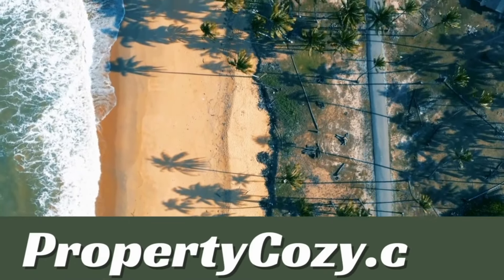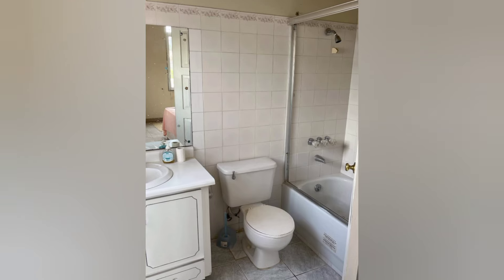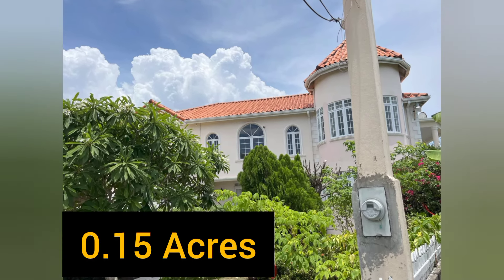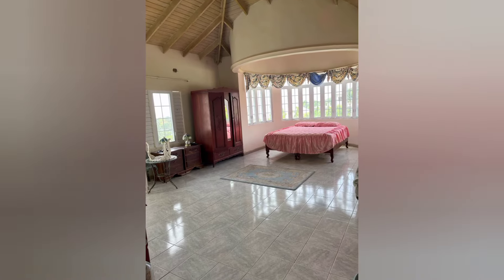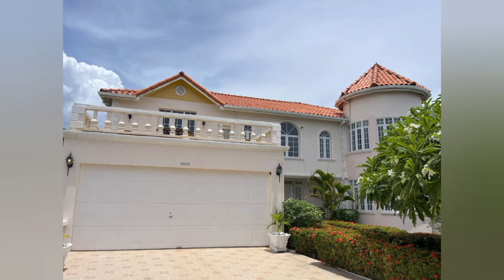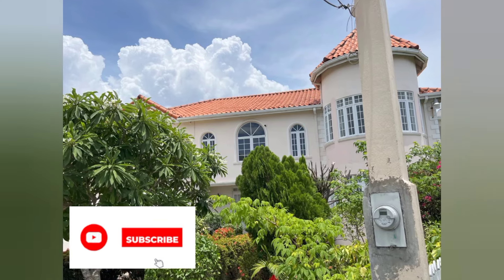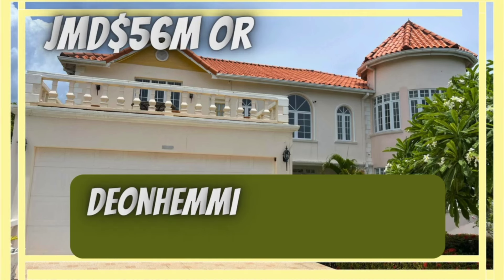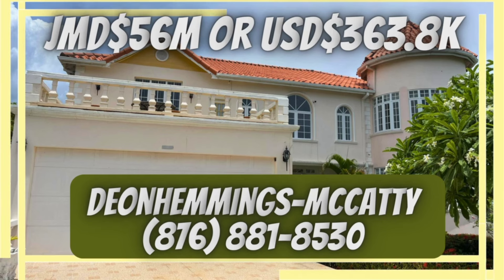Ocean View 6 Bedroom 6 Bathroom House For Sale At Tower Hill, Tower Isle, St Mary, Jamaica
Come home to this beautiful three storey six (6) bedrooms, six (6) bathrooms home, located in the quiet neighbourhood of Tower Hill, Tower Isle, St. Mary. Wake up to the lovely view of the Caribbean Sea from the master suite and entertain in an open concept kitchen, living, dining and family room. A must see!!!

PRICED AT JMD $56,000,000
USD $ 363,849 CAD $ 463,499 € 324,299 £ 278,718

AGENT DETAILS
Deon Hemmings-Mccatty